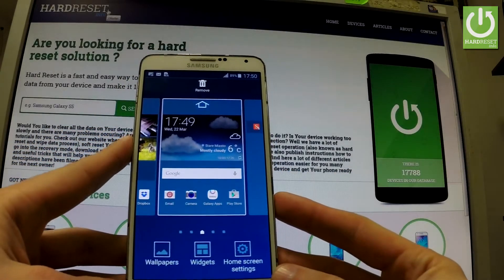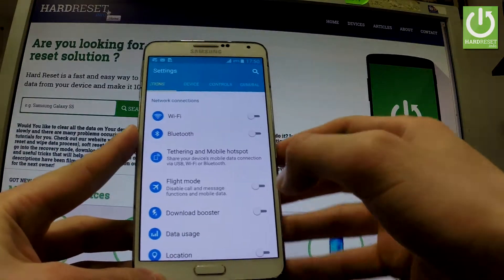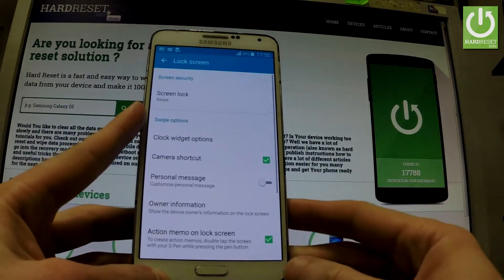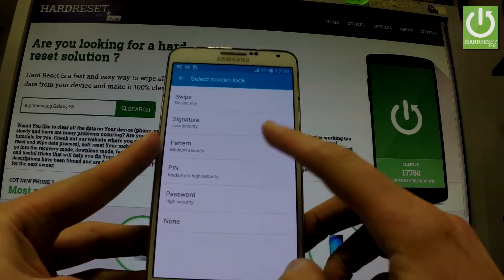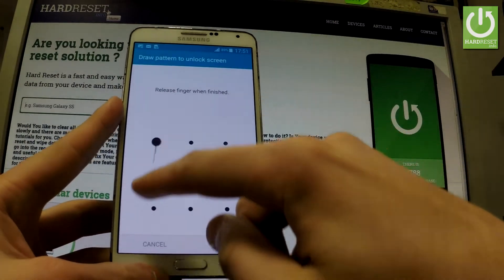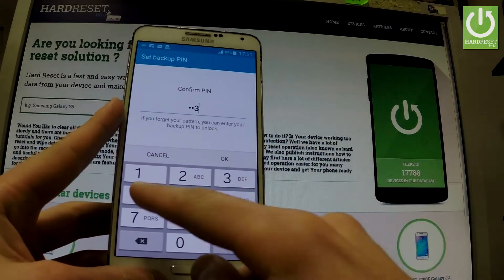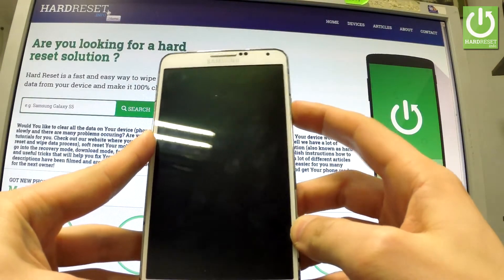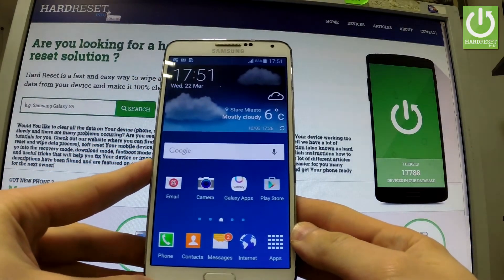Screen Lock in SAMSUNG Galaxy Note 3 - Pattern Protection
How activate pattern protection in SAMSUNG Galaxy Note 3 ? How to set up patterin in SAMSUNG Galaxy Note 3 ? How to switch on screen lock? How to use screen lock?

SAMSUNG Galaxy Note 3 has built in a couple of possible screen lock protection such as pattern, pin and password. Use Settings and find the Lock Screen options in oder to choose your form of protection.